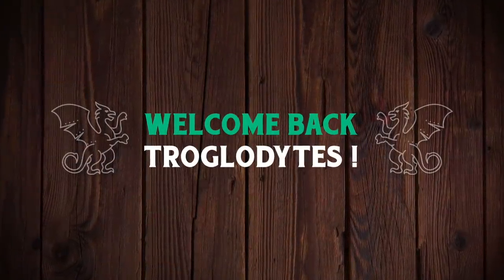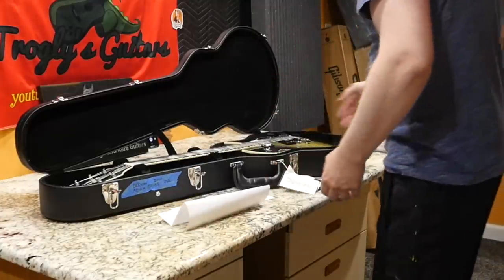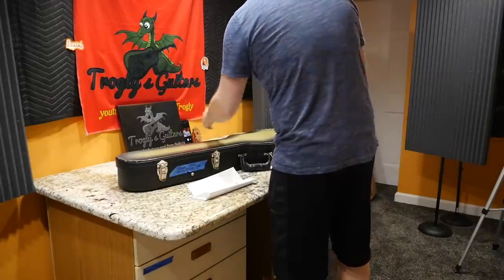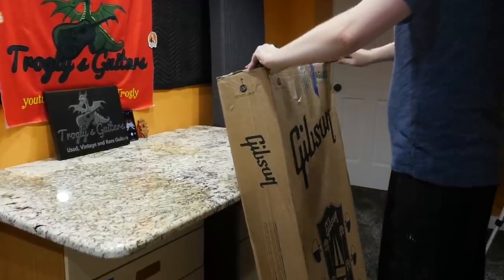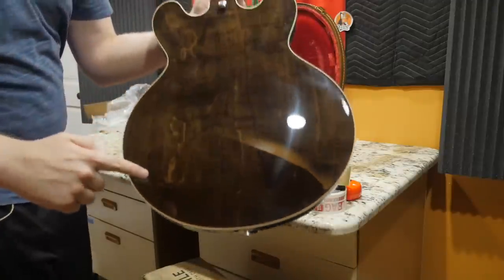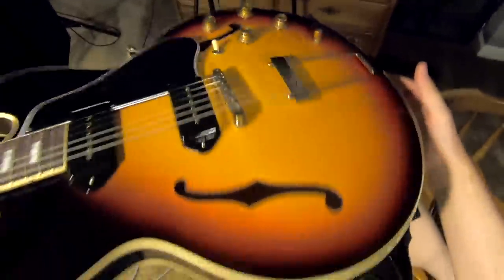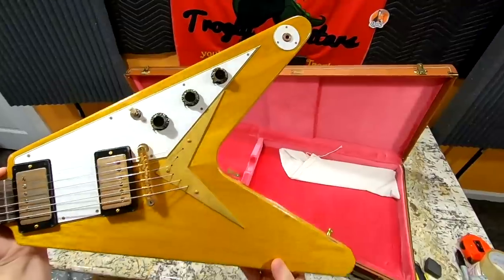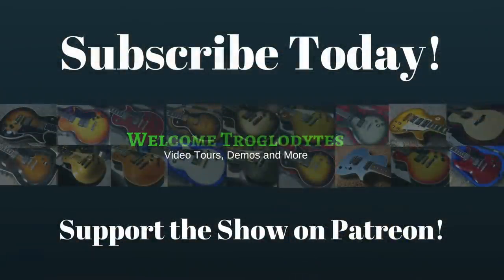It's Time I Explain... | Trogly's Unboxing Guitars Vlog #115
🐕 Episode Guide:
0:00 - Intro - Check Links in the Description
0:17 - Unboxing #1
3:52 - Sponsored Unboxing #2
5:04 - Unboxing #3
9:04 - Unboxing #4